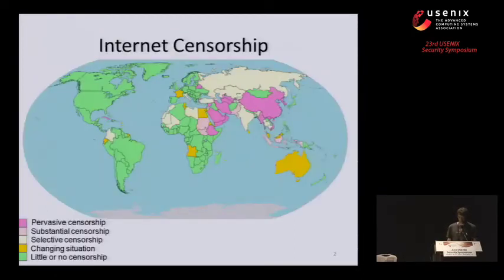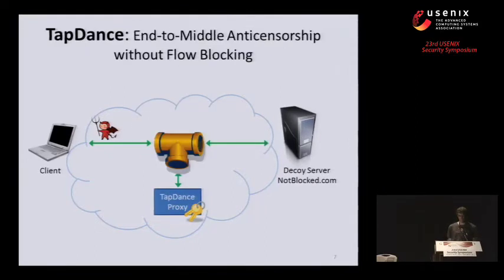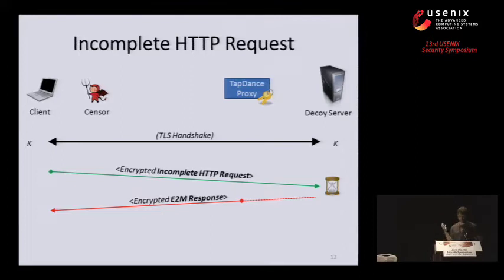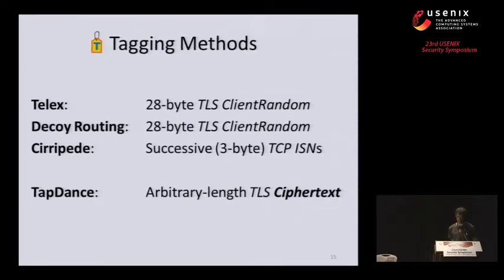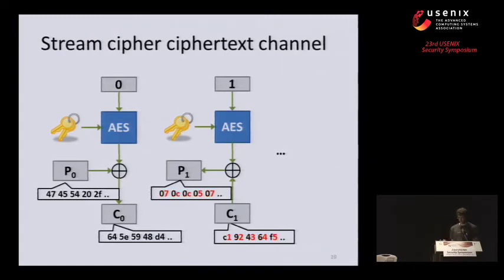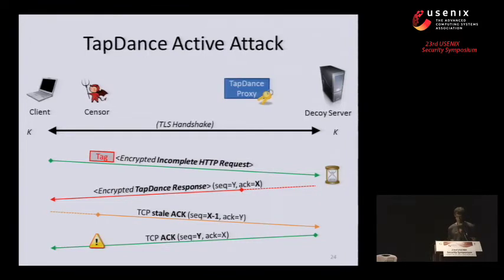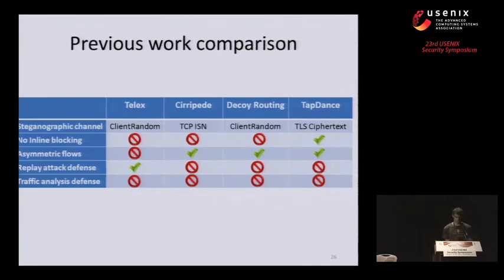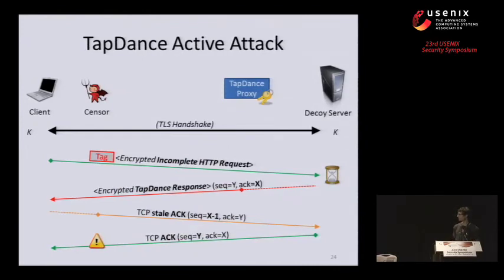USENIX Security '14 - TapDance: End-to-Middle Anticensorship without Flow Blocking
TapDance: End-to-Middle Anticensorship without Flow Blocking

Eric Wustrow, Colleen M. Swanson, and J. Alex Halderman, University of Michigan

In response to increasingly sophisticated state-sponsored Internet censorship, recent work has proposed a new approach to censorship resistance: end-to-middle proxying. This concept, developed in systems such as Telex, Decoy Routing, and Cirripede, moves anticensorship technology into the core of the network, at large ISPs outside the censoring country. In this paper, we focus on two technical obstacles to the deployment of certain end-to-middle schemes: the need to selectively block flows and the need to observe both directions of a connection. We propose a new construction, TapDance, that removes these requirements. TapDance employs a novel TCP-level technique that allows the anticensorship station at an ISP to function as a passive network tap, without an inline blocking component. We also apply a novel steganographic encoding to embed control messages in TLS ciphertext, allowing us to operate on HTTPS connections even under asymmetric routing. We implement and evaluate a TapDance prototype that demonstrates how the system could function with minimal impact on an ISP’s network operations.